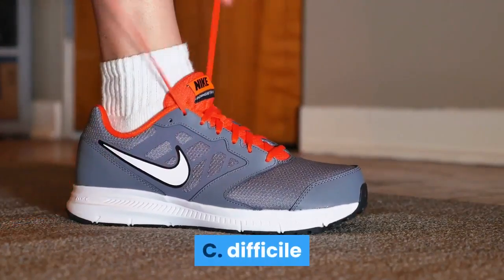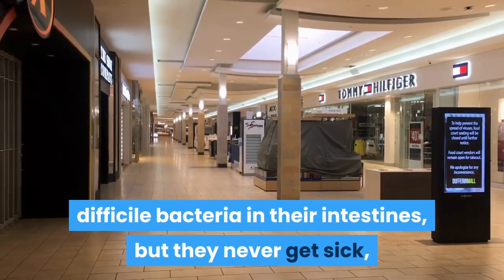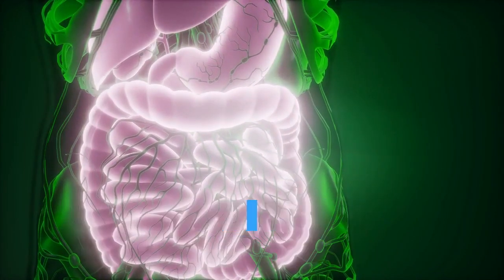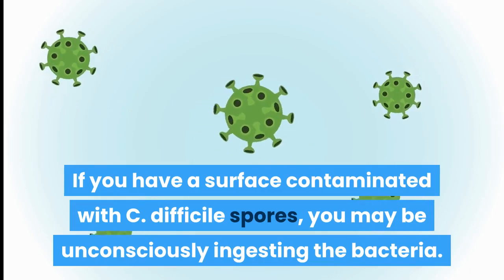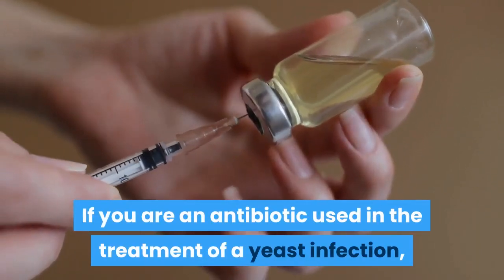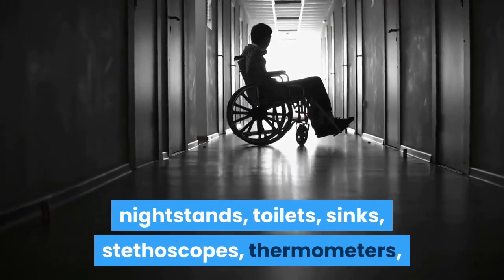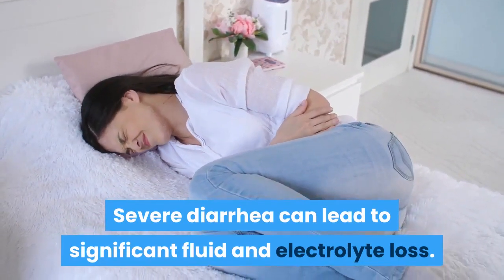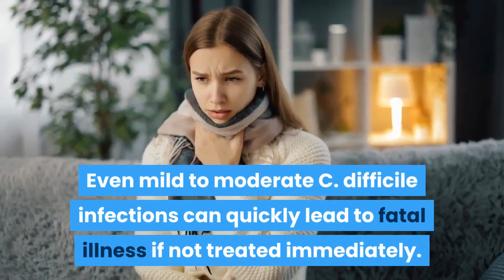Cdiff ( difficile Clostridium)